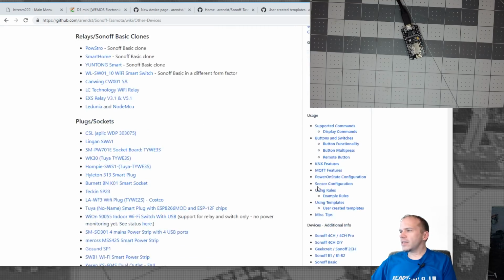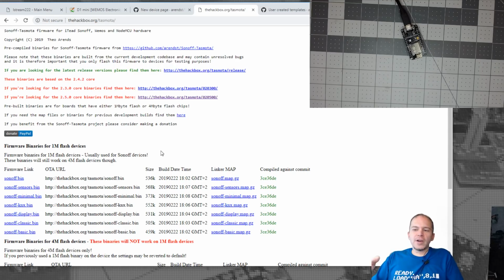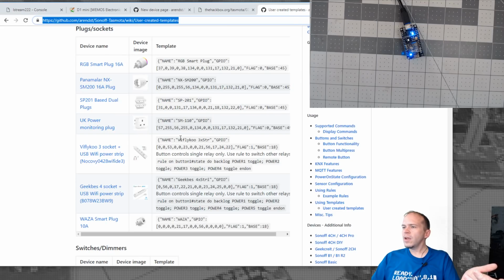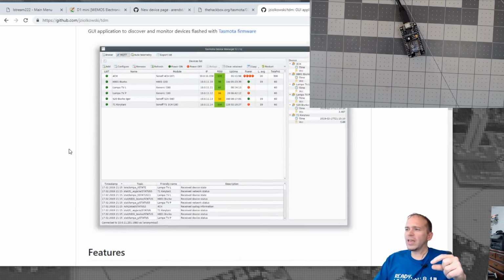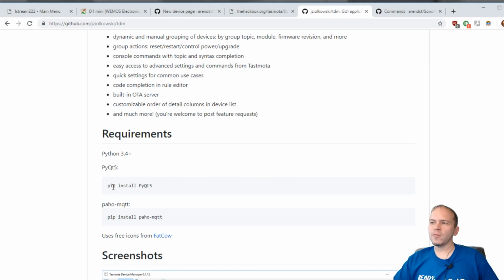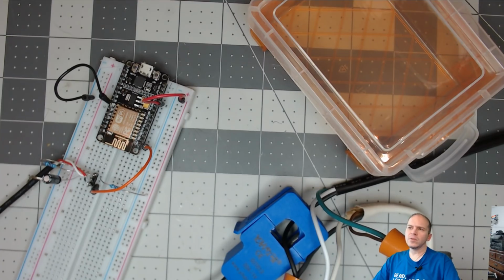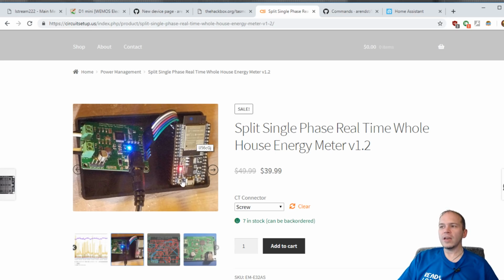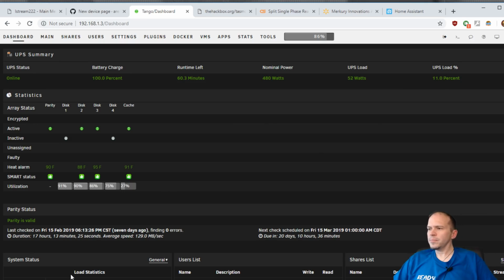Live Stream - Tasmota Templates, and ....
We go over the great changes to the Tasmota Wiki, Easy Tasmota templates for all the various devices you converted over with Tuya Convert, Tasmo Device Manager app, and power monitoring.

ATM90E32 Whole Home Power Monitoring

Products I use and recommend